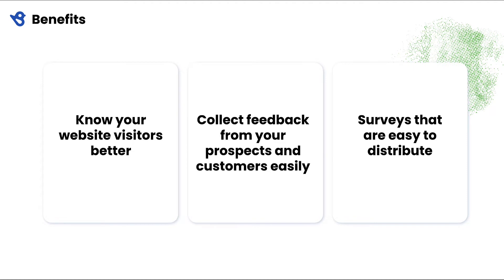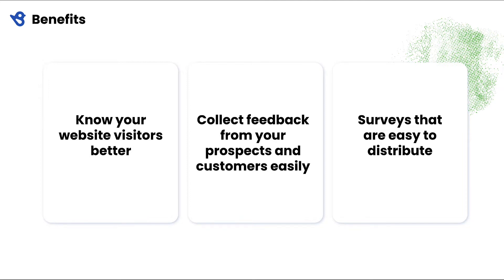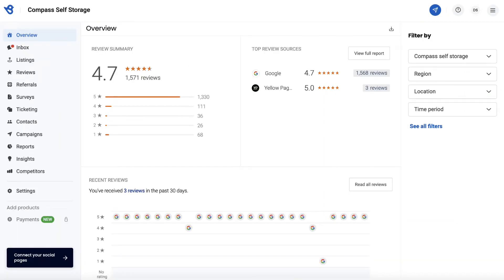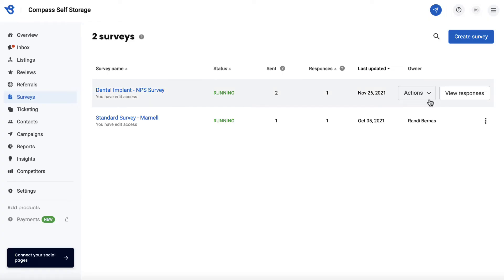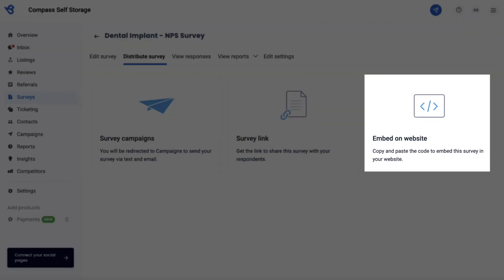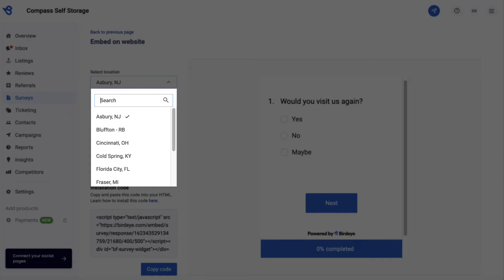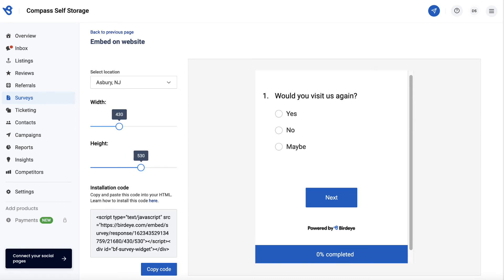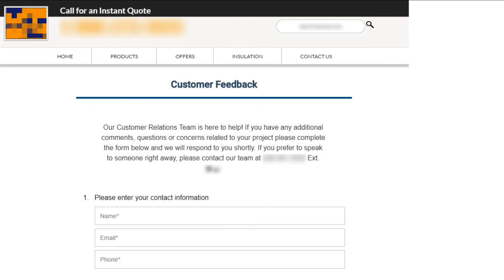Embed Surveys on Website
Birdeye Surveys helps you build high-converting automated surveys that uncover your customer sentiment and trends and learn about your audience. Bring it all together to continually evolve your customer experience. While email and texting are the most popular ways to increase survey responses, embedding them to your website has its own advantages and provides you an additional channel to engage with customers.